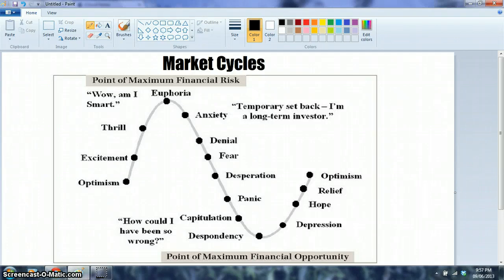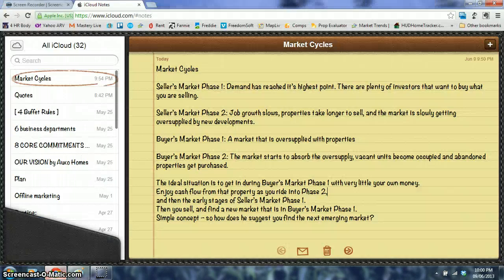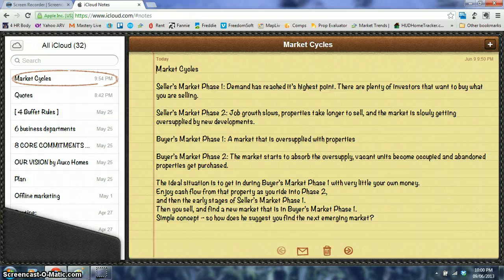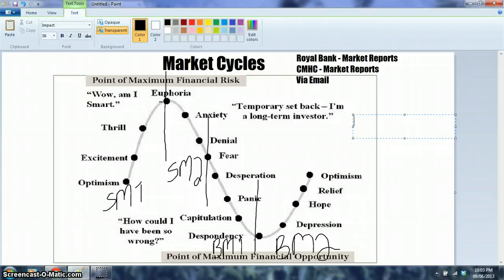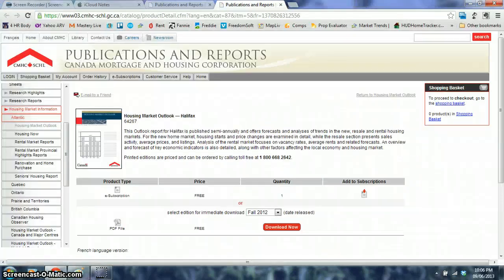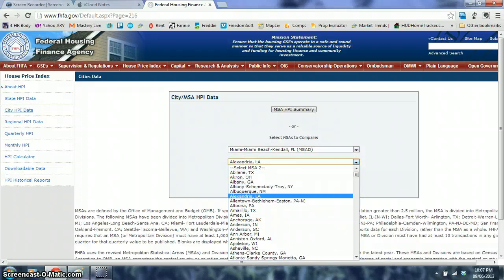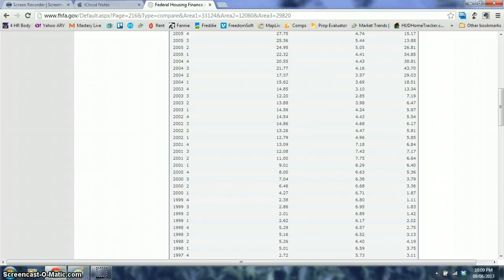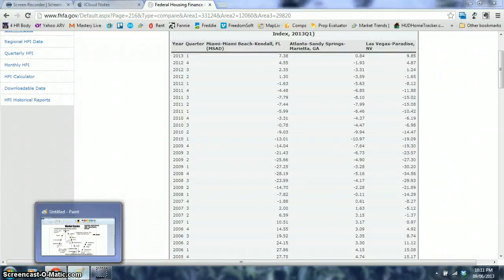Real Estate Market Cycles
How I Make $3k/mth Passive Income from Real Estate 👉
Sam explains stages of real estate market cycle.
It is important to know what market cycle we are in to be a successful real estate investors. These tips for commercial real estate investment will tell you how to buy, NOT when to buy.